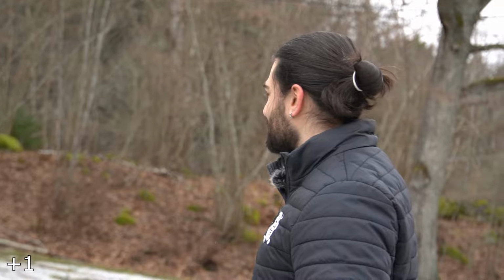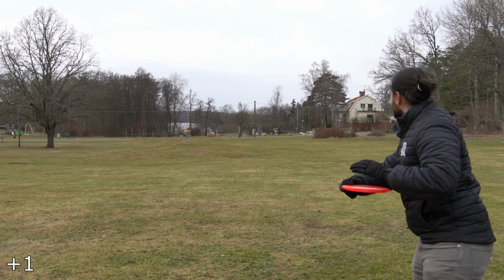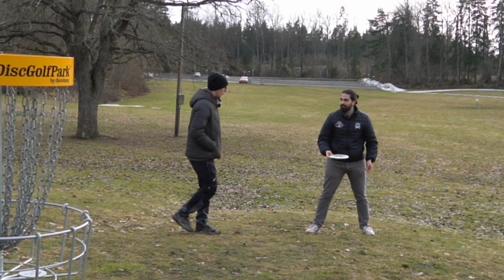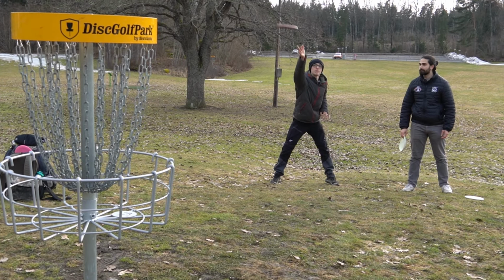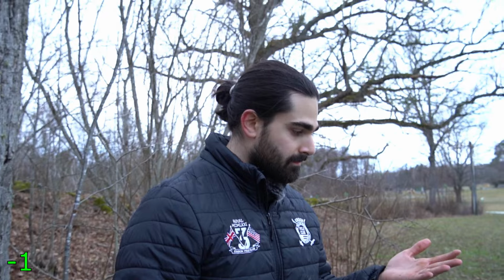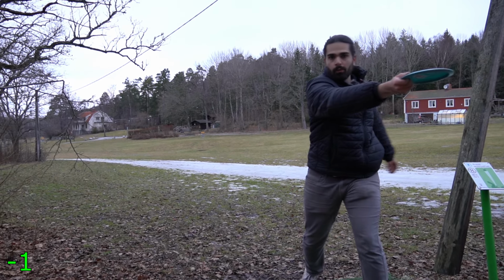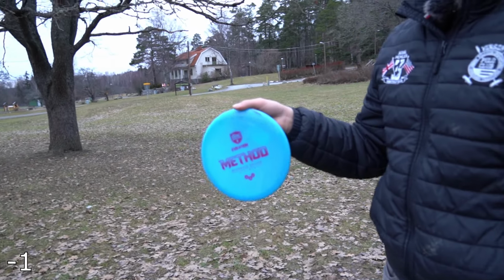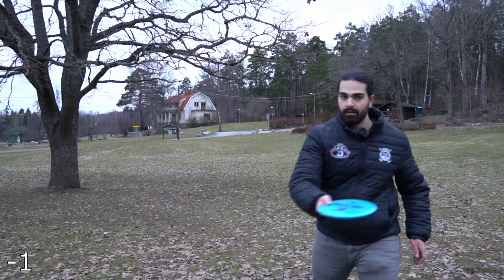TEACHING A TOTAL BEGINNER TO PLAY DISC GOLF!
My buddy @samshahan has only played ONE round of Disc Golf EVER!
In this weeks video we will teach him how to play for real!
How big of a difference can we make?